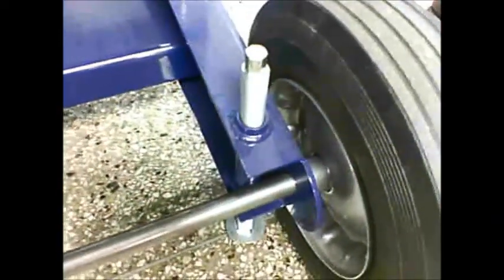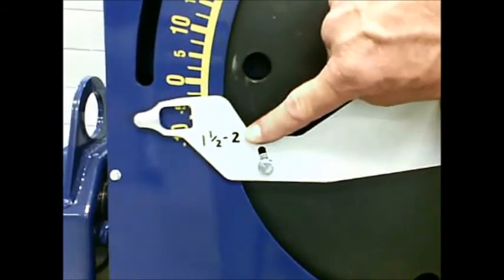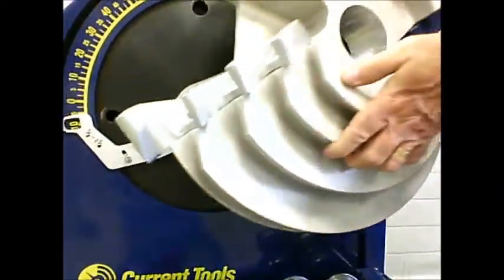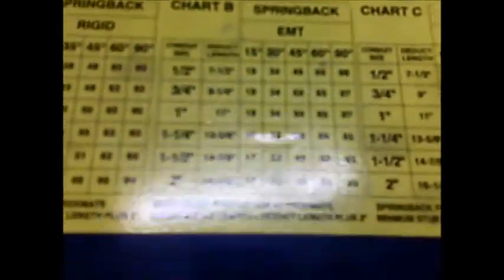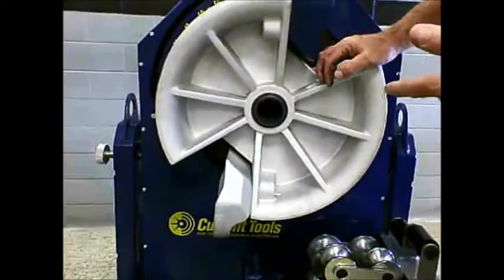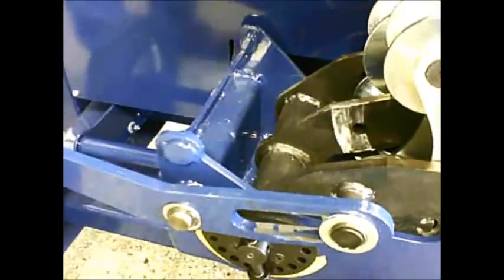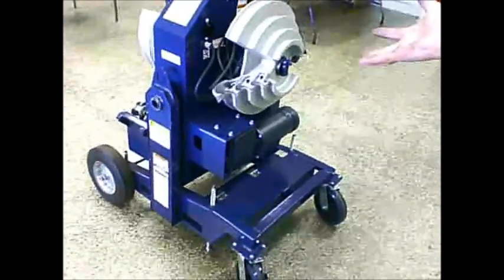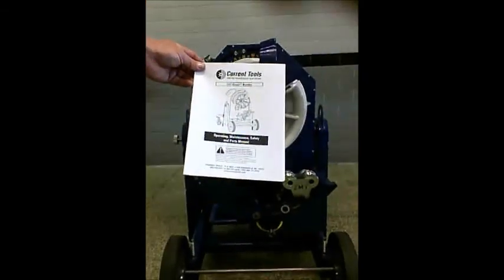747 Omni bender you tube